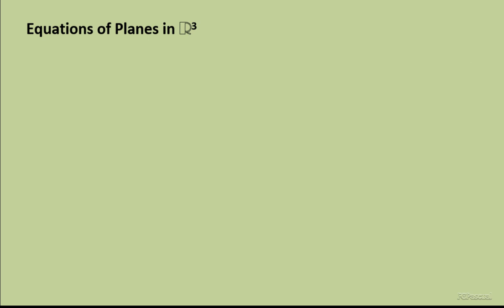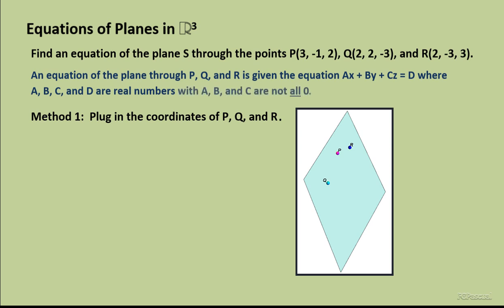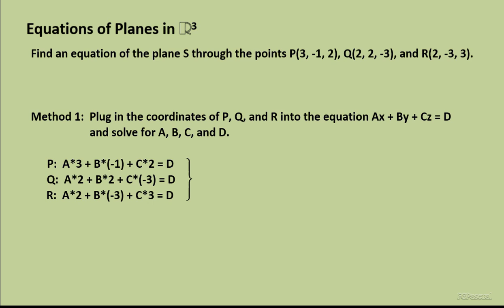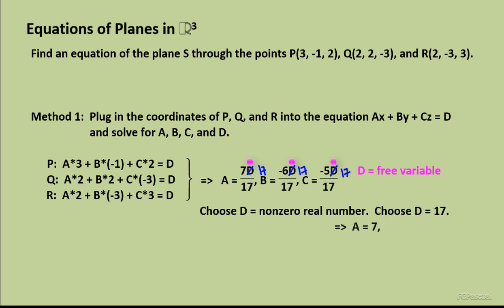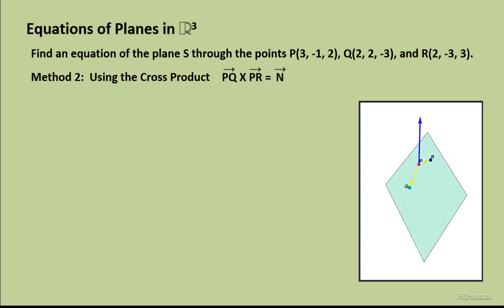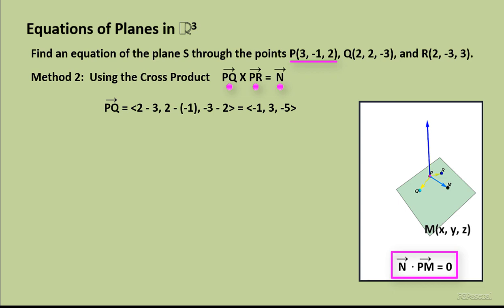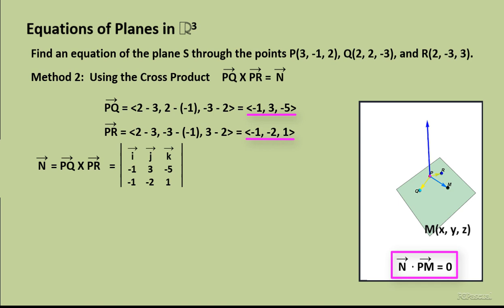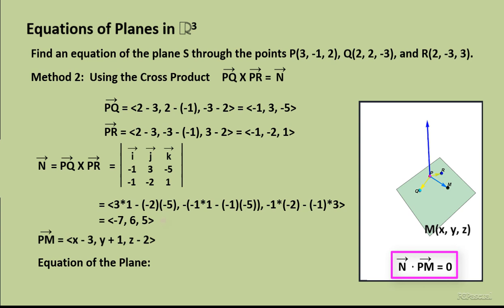Equations of Planes in R3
Equations of Planes in Three Dimensional Space R3